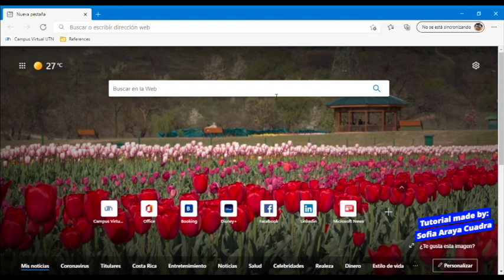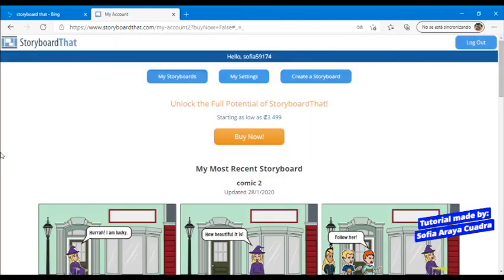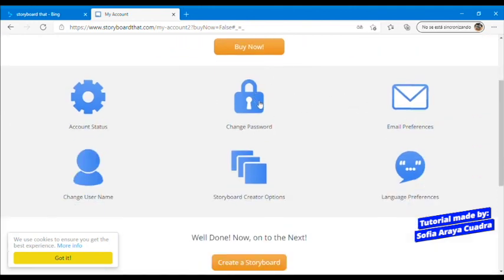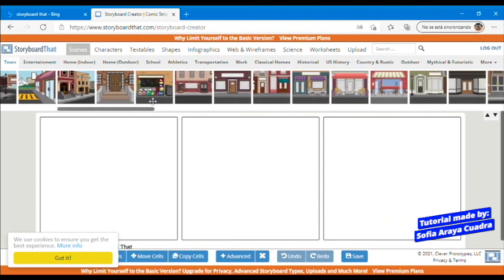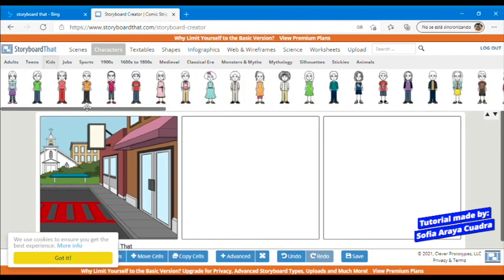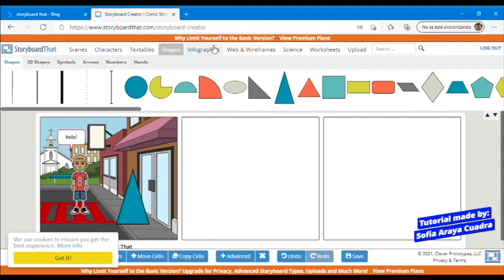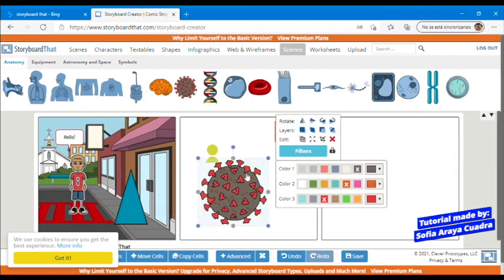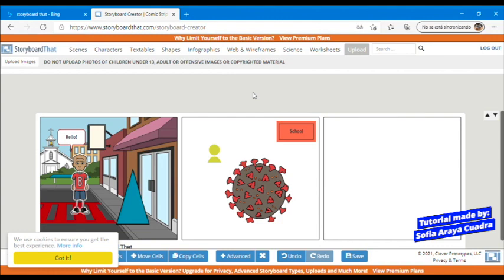2023 September Tec Minute: How to Use StoryThat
ILE Student Sofia Araya explain how to use this interesting visual tool